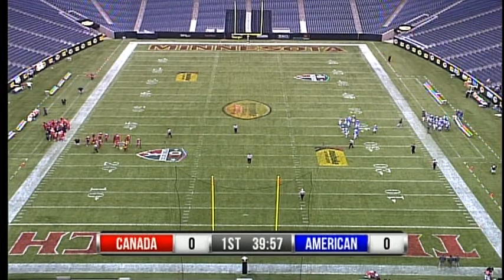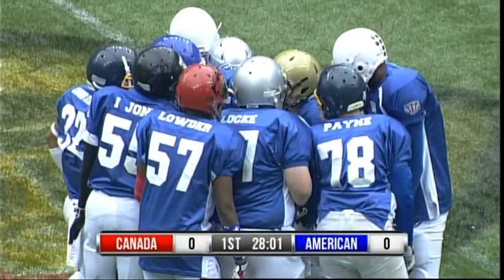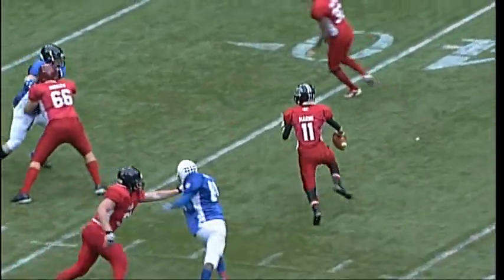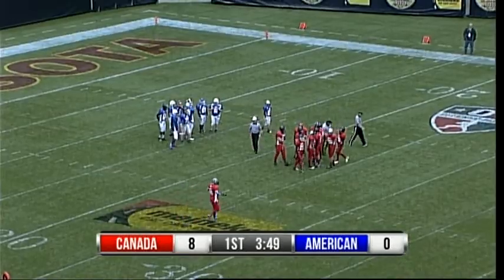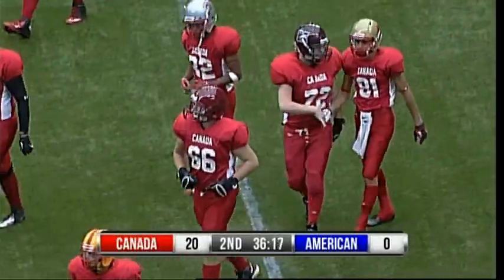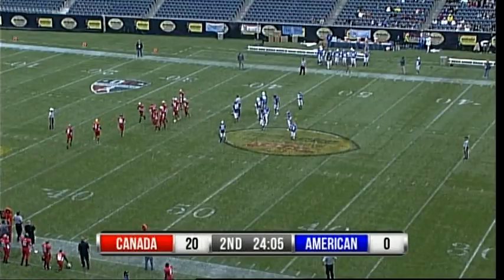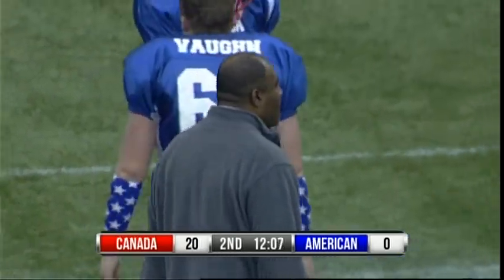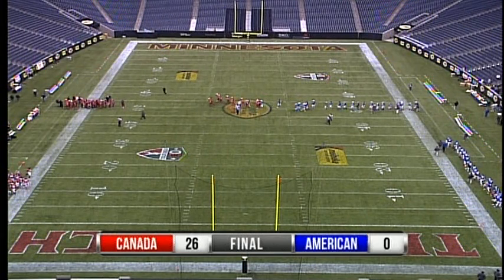Team 36 vs 37 2013 O-D All-American Bowl